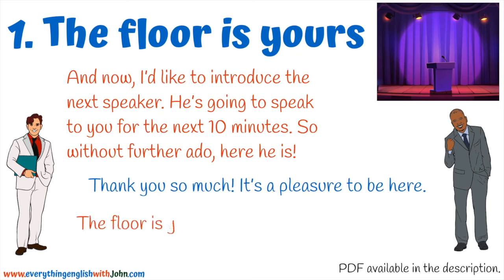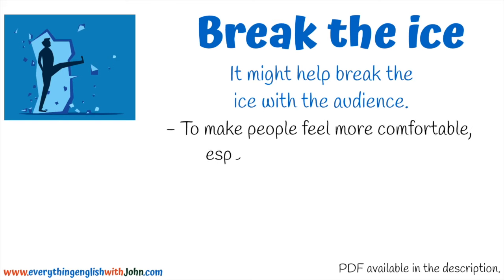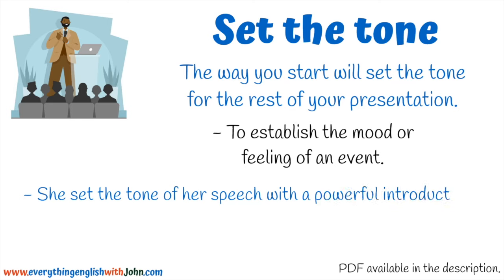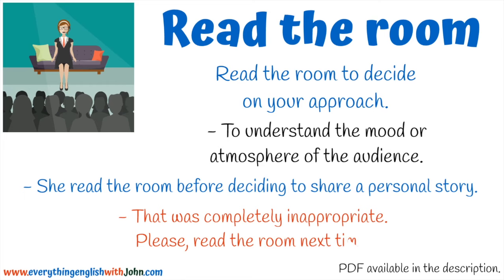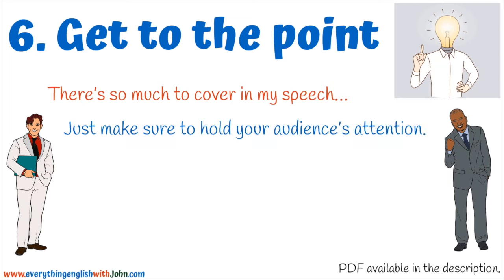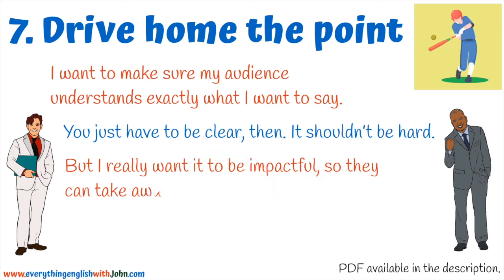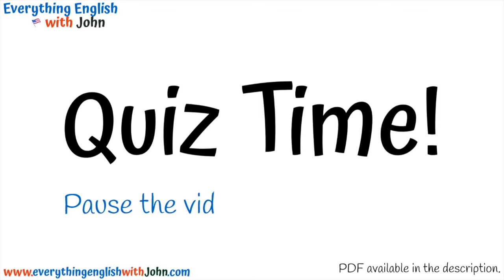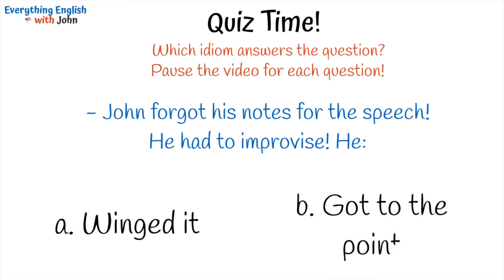Idioms for Public Speaking + QUIZ, become fluent in English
public speaking, quiz, idioms, become fluent in english

english verbs
phrasal verb vocabulary
vocabulary for intermediate
Vocabulary for beginners
english practice

Welcome to Everything English with John, where we learn about all kinds of phrasal verbs. We can see phrasal verbs in use, phrasal verbs with English grammar, phrasal verbs with objects, phrasal verb lists, phrasal verbs for kids, phrasal verbs in conversation, and much more!

Confusing Things in English
English Theory
Word of the Day
General Phrases
Sentence Structure
Grammar Tenses
Native Pronunciation
Verb Forms
Modals
Useful Vocabulary
Help with Prepositions
Adjectives and Adverbs
More and Most
Much and Many
Phrasal Verbs
Useful Idioms and Proverbs
Themed Conversations
English Interviews
American Culture

In this video, you'll discover idioms for public speaking that will help you become fluent in English. We'll cover common idioms in English used in communication and natural conversation, with clear explanations and examples. After learning these English idioms, take our quiz to test your knowledge and reinforce your understanding. Whether you're preparing for a presentation or aiming to improve your fluency, these idioms will enhance your public speaking skills. Join Everything English with John and master the idioms you need for everyday conversations and presentations.